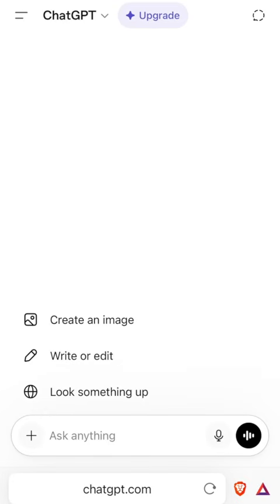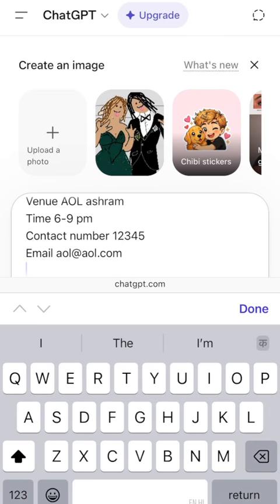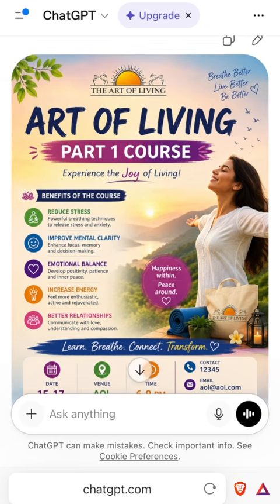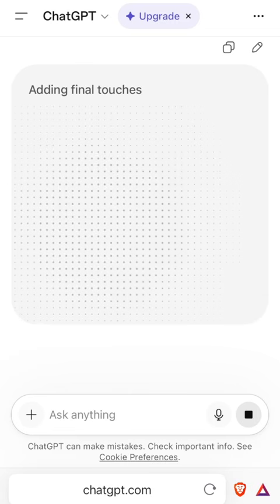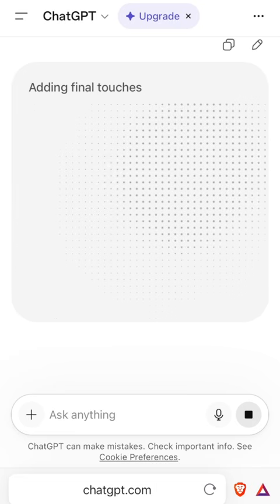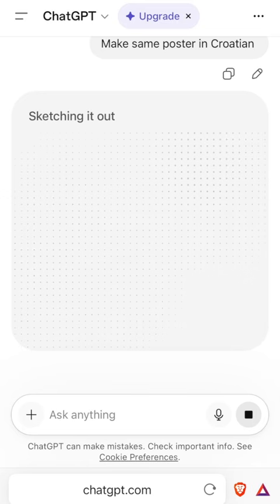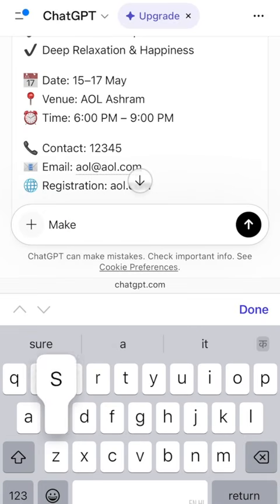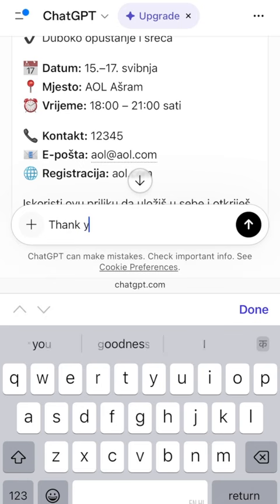Ai Poster Making Tutorial for Beginners | Art of Living Edition I English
Want to create beautiful posters for Art of Living classes using AI? In this video, In this video we will learn step-by-step how to use ChatGPT to generate creative poster easily — even if you are not a designer.

* How to use ChatGPT for poster content
* AI prompts for poster design
* Tips for creating attractive all Art of Living course or event posters
* Easy workflow for beginners
* Time-saving design ideas using AI

Time stamp
00:00 Welcome and Introduction
01:05 how to give prompt?
04:04 creating poster in English
04:49 checking poster
06:01 creating poster in Hindi
07:21 checking poster
07:56 creating poster in German
09:18 checking poster
09:54 creating poster in Croatian
11:35 checking poster
12:03 writing message in English for social media sharing
12:35 writing message in Hindi for social media sharing
12:55 writing message in german for social media sharing
13:17 writing message in Croatian for social media sharing
13:30 write email in English
13:55 write email in Hindi
14:13 write email in German
14:30 write email in Croatian
15:00 sharing some sample posters
16:00 Blessings and love to all

Prompt:-
Act like a professional designer
Make a poster for The Art of Living part 1 course.
Write some benefits of the course
Date:-
Venue:-
Time:-
Registration link:-
Kindly use nice colors, use some good props
Attractive poster for social media sharing

To organise Art of Living Programs like Advanced Meditation Program, Sahaj Samadhi Meditation, Sri Sri Yoga level 1, Sri Sri Yoga Deep Dive, Happiness Program, Knowledge sessions, Pooja’s and Homas with Swamiji pls email